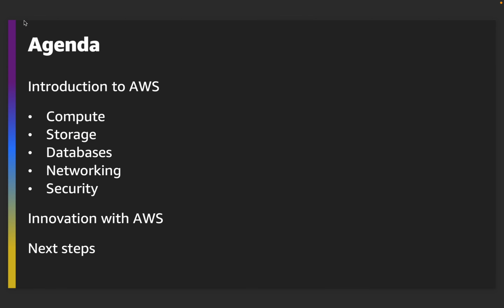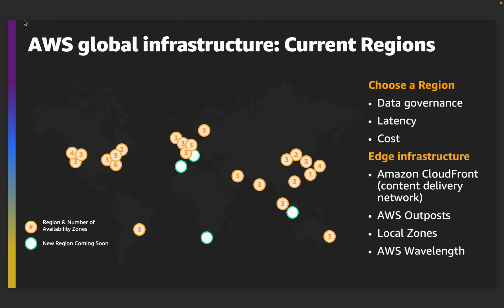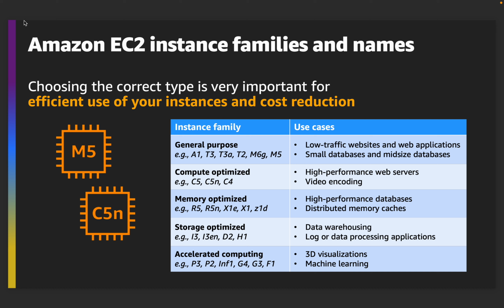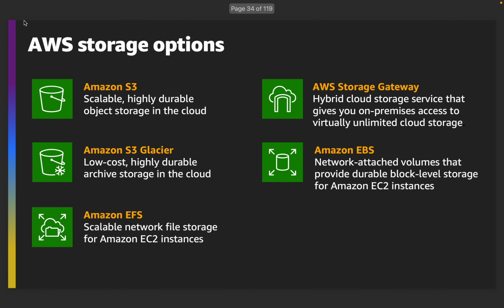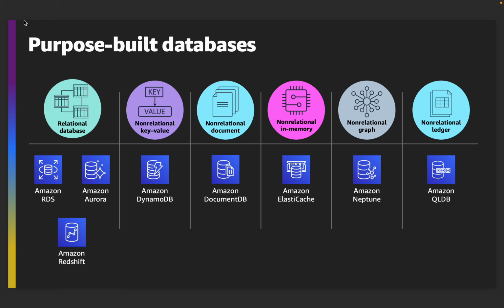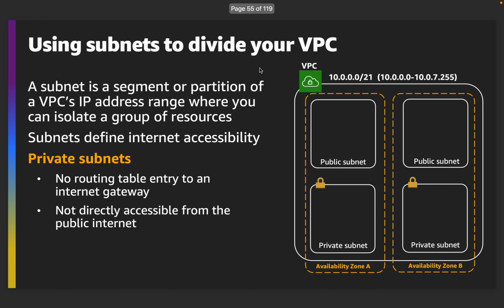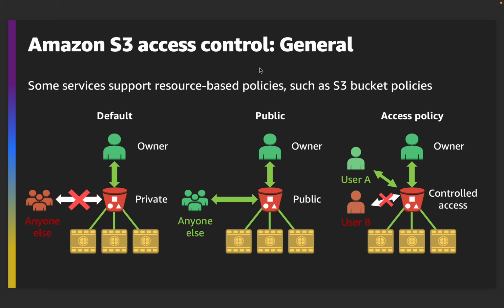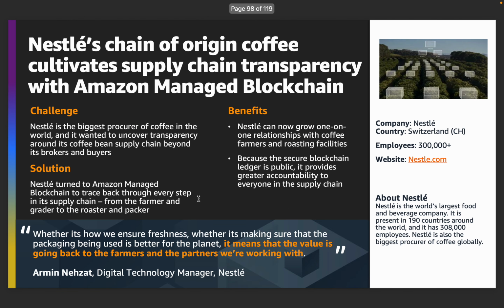AWS : Introduction for compute